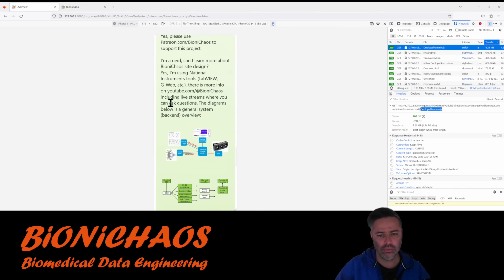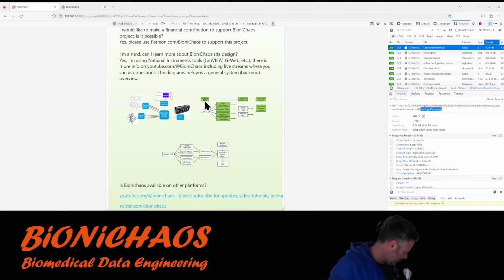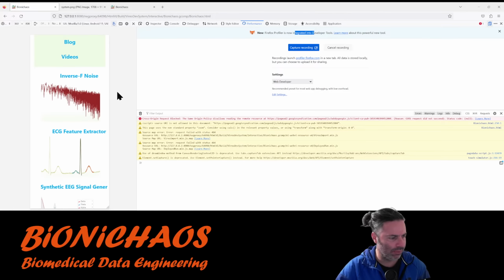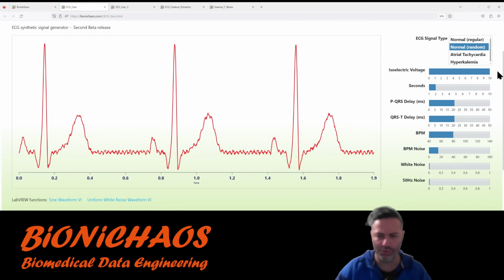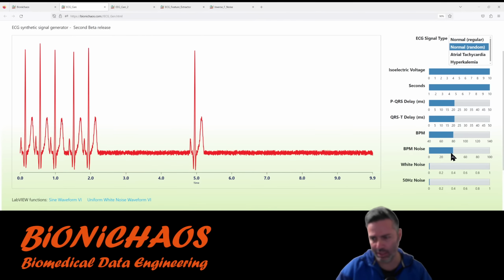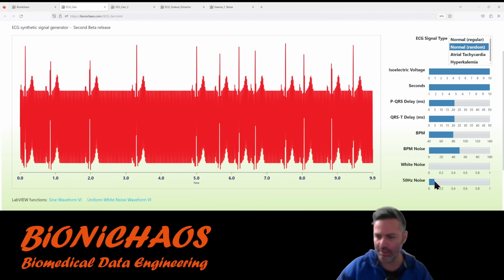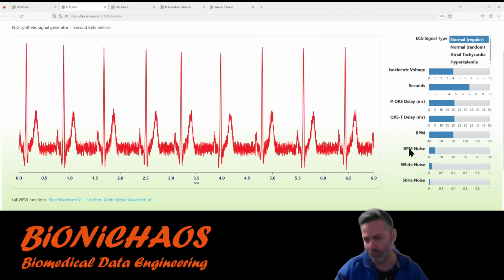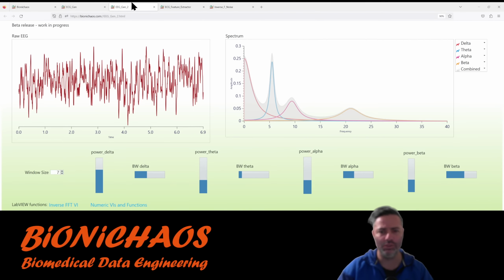Testing and Fixing Web Apps on BioniChaos.com